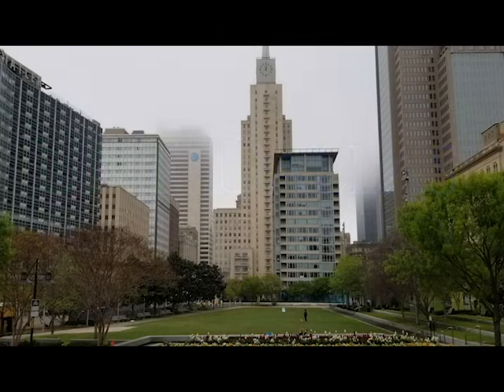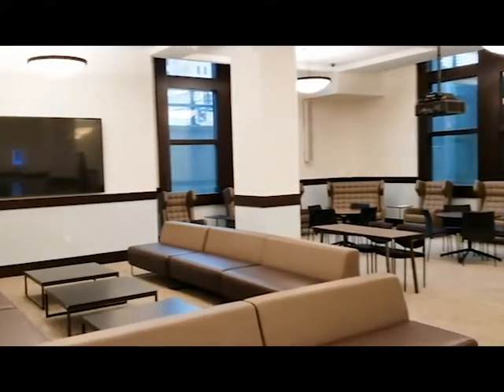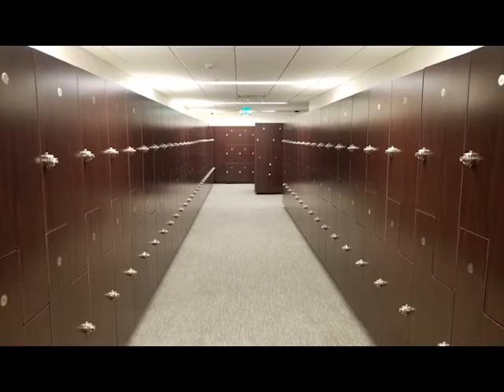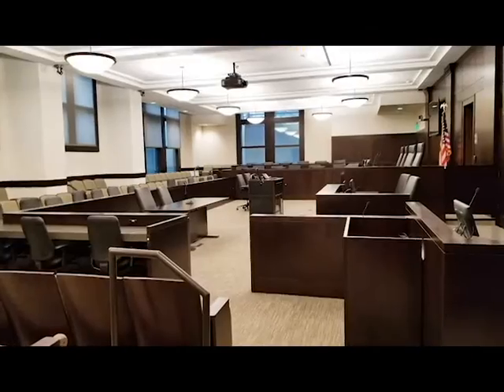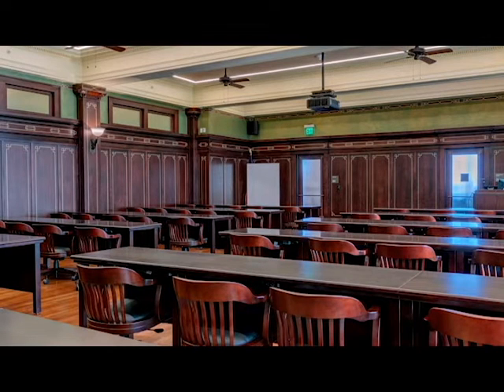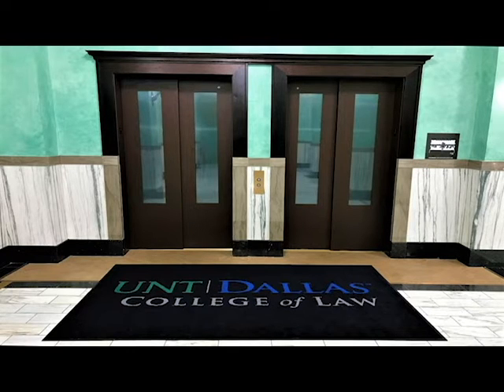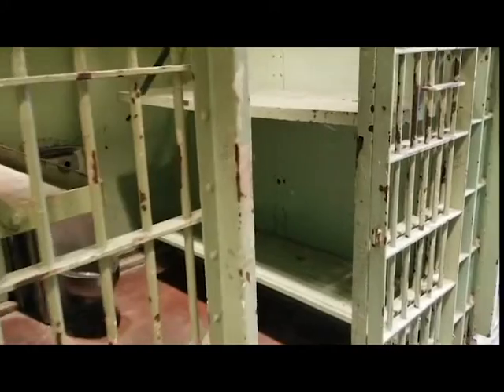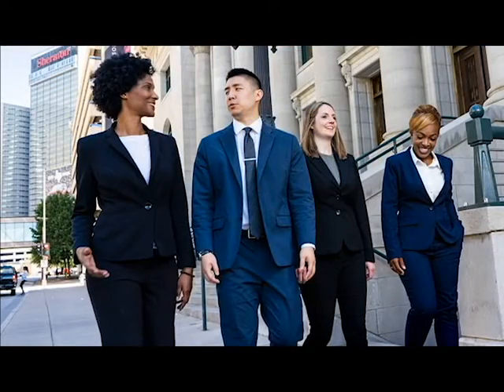UNT Dallas College of Law - Virtual Tour